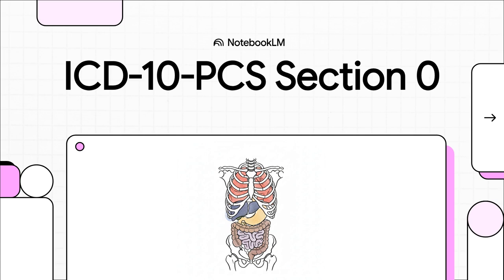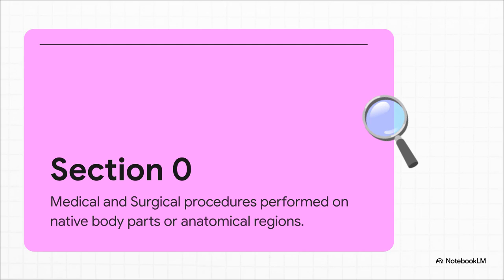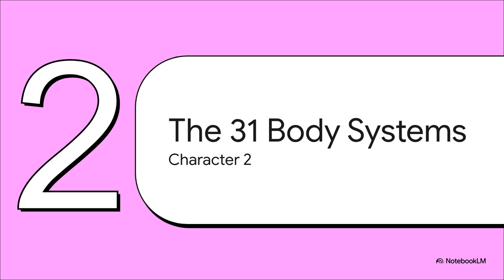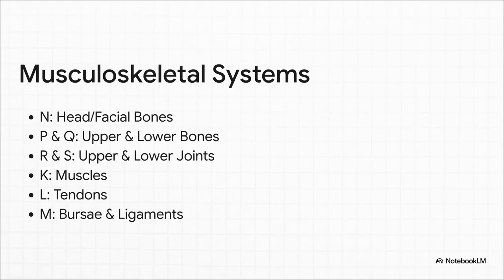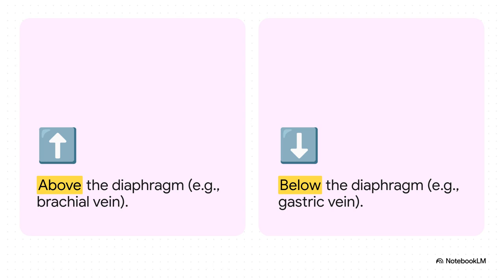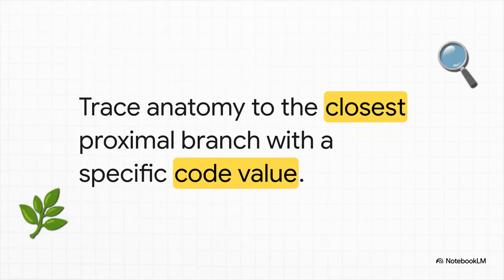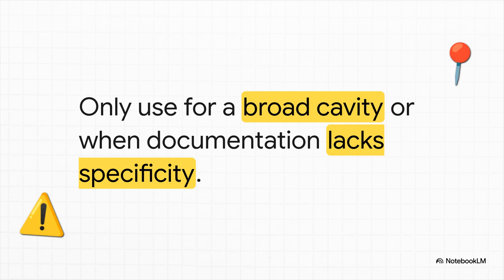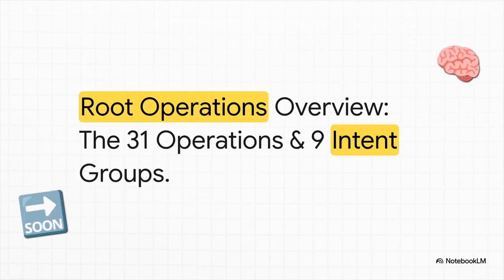Medical Coding IPDRG Training Part 18